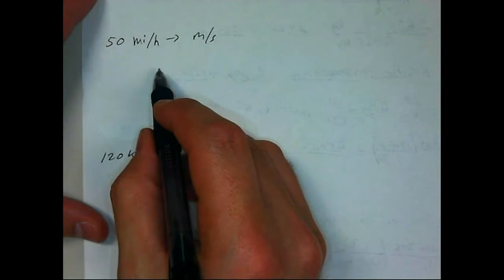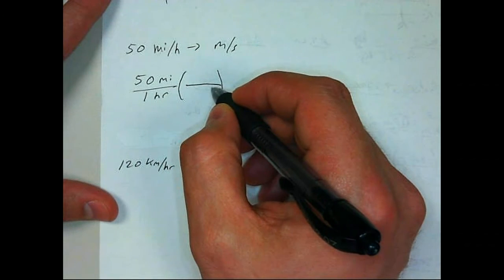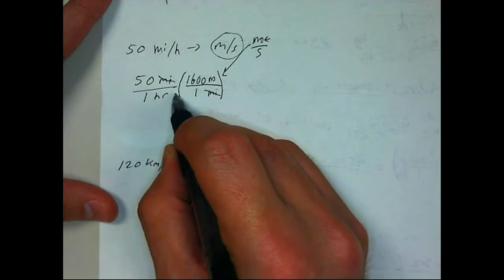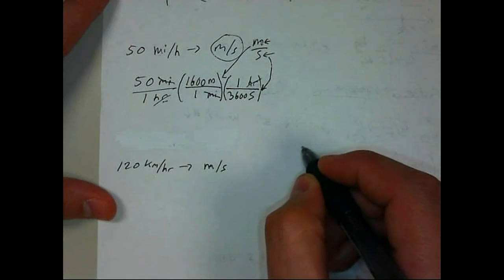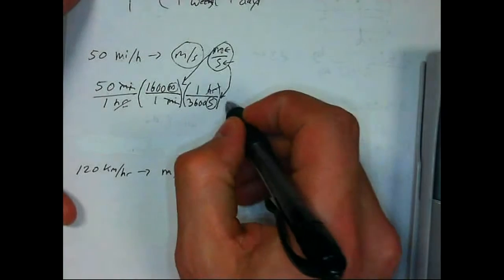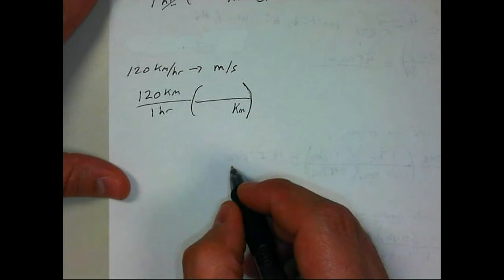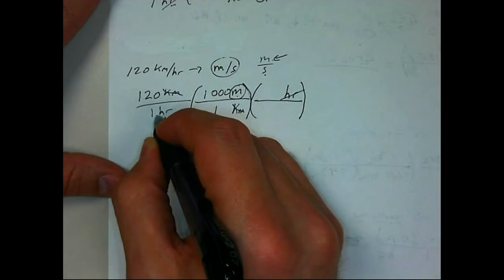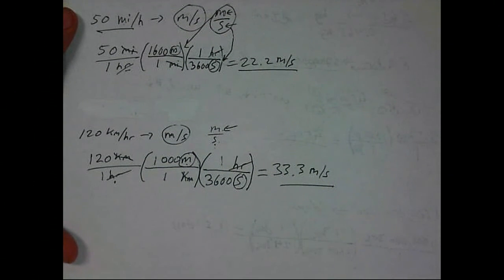Unit analysis 3 working with a derived unit